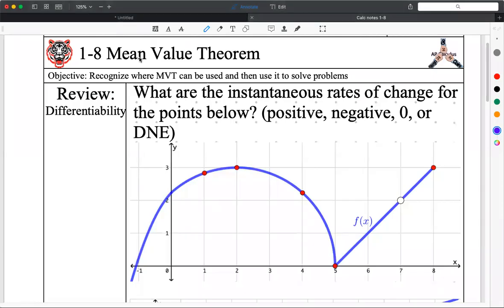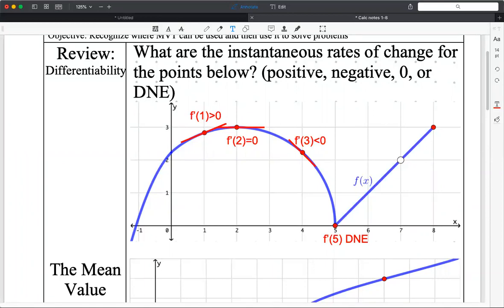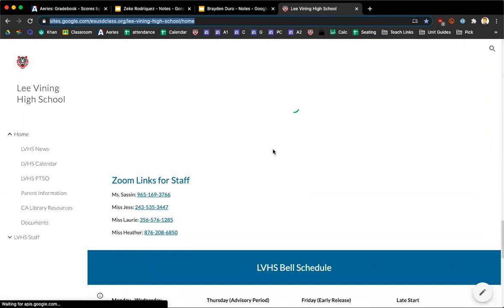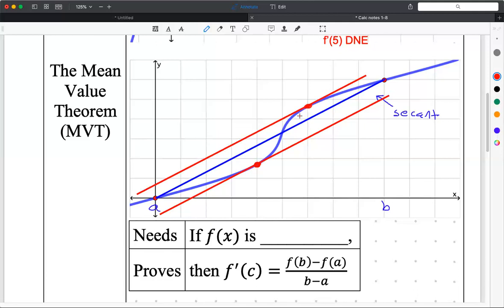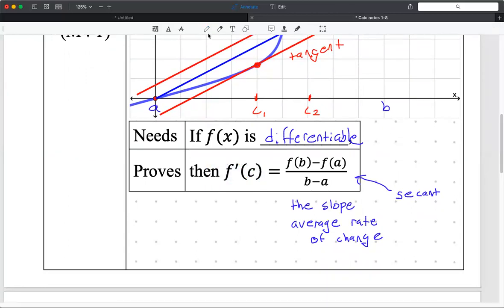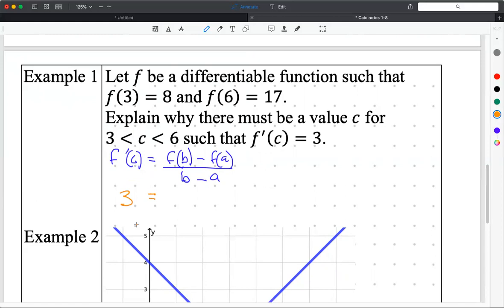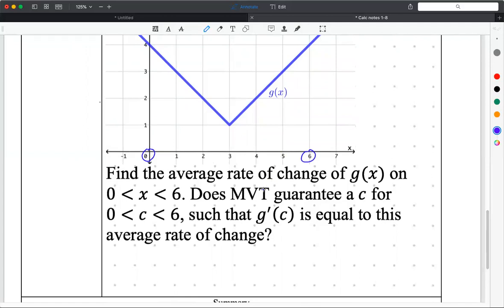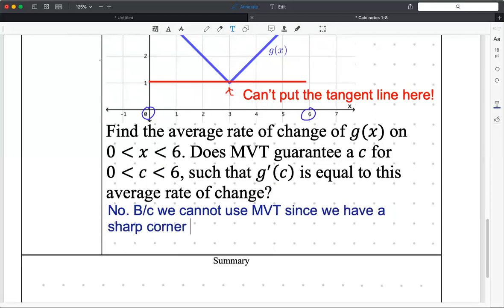AP Calculus AB Notes 1-8 Mean Value Theorem